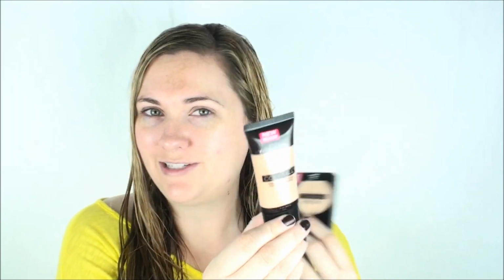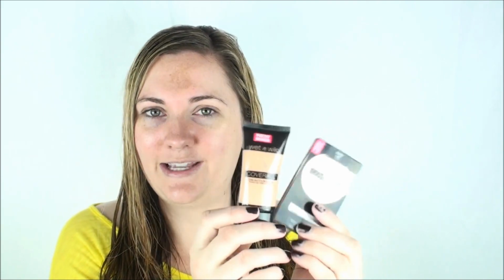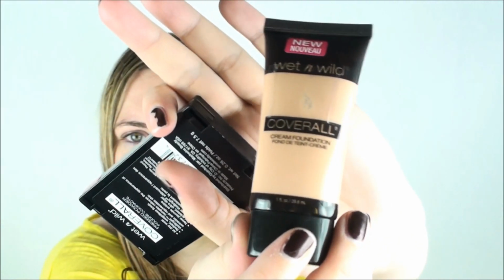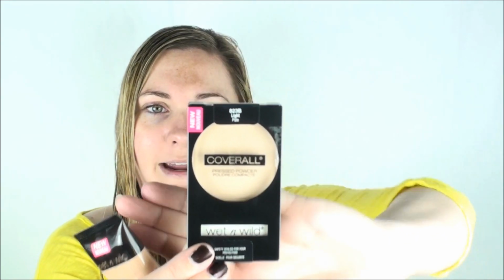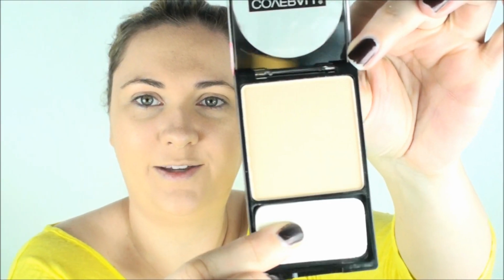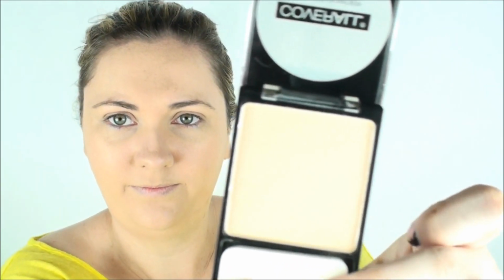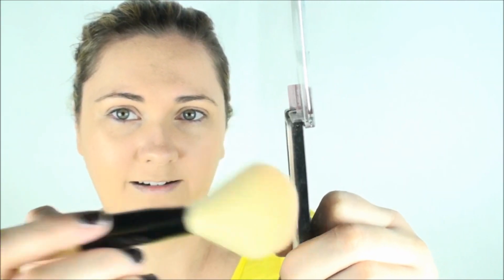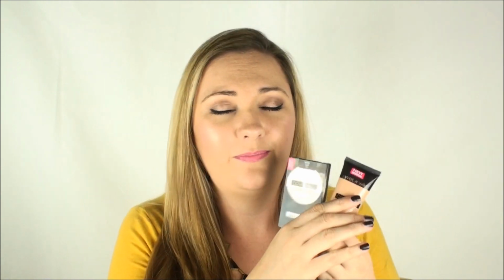Wet n Wild Coverall Foundation First Impressions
♡ PLEASE THUMBS UP IF YOU LIKE!   =) Expand for product Information

Wet N Wild Coverall Foundation in Fair applied with a Damp Beauty Blender
Revlon Colorstay Felt Pen Eyeliner in Black
ELF Essential Blush
Rimmel Lash Flirt Mascara
ELF Eybrow Kit in Ash
Urban Decay Primer Potion
Maybelline Baby Lips in Pink  Punch

Essie Rock Solid Base Coat
Max Factor Polish in Red
Seche Vite Fast Dry Top Coat

NONE